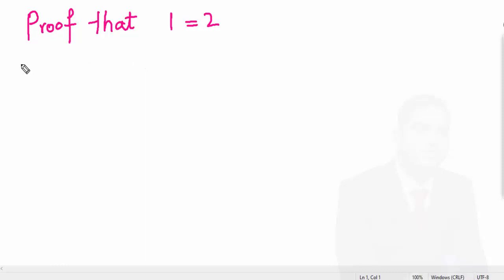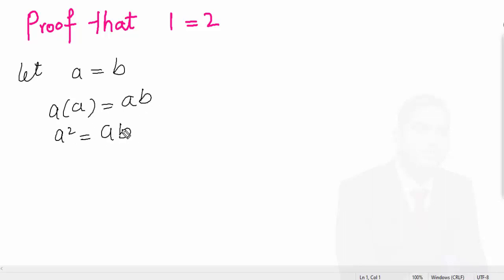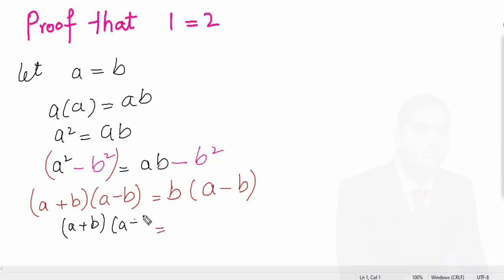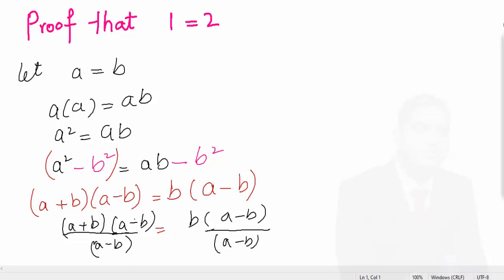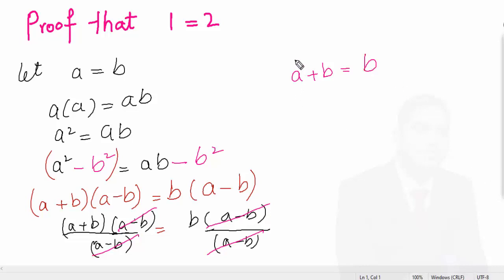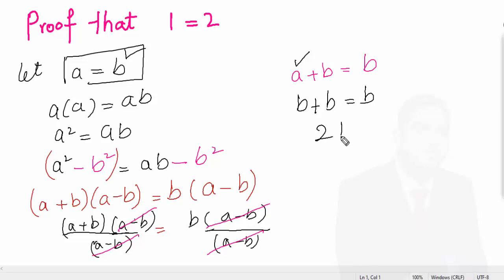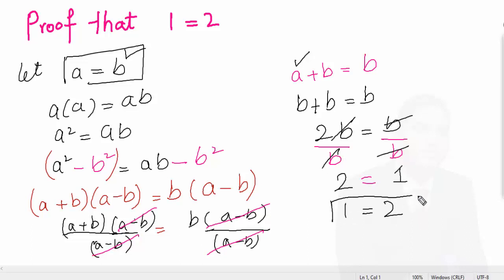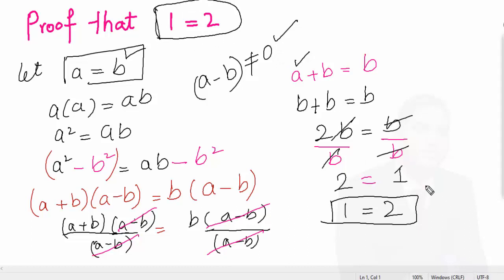Proof 1= 2 How || Magic Mathematics Fun || Little Use of Algebra || Power of Math || Show 1=2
In this Video, I will show you How to Prove 1=2 by using Mathematics Formula's || Interesting Solution || Math Super Cool Trick || Use of Math